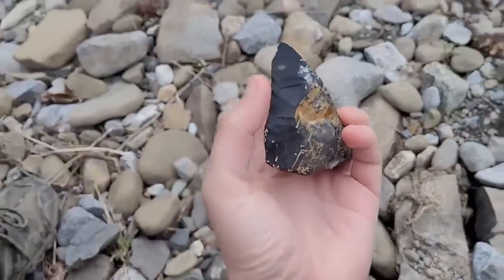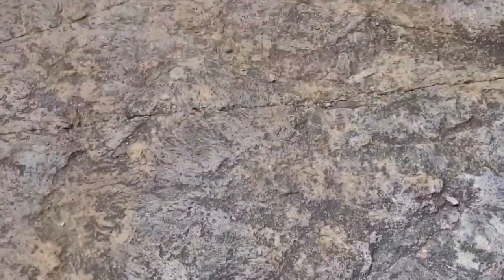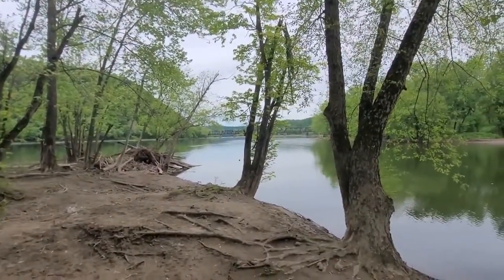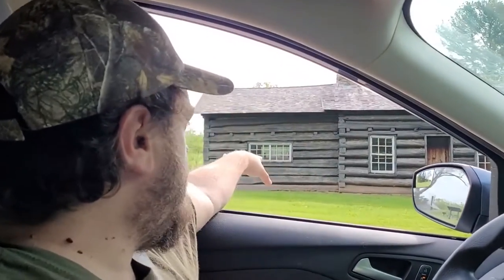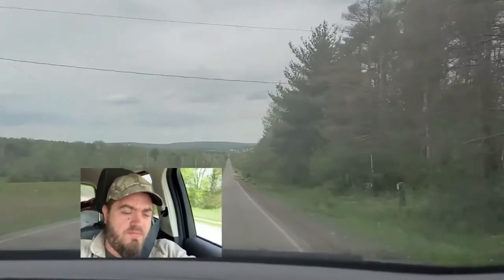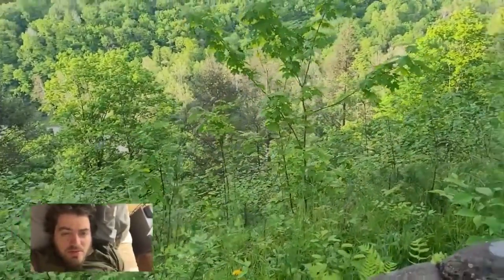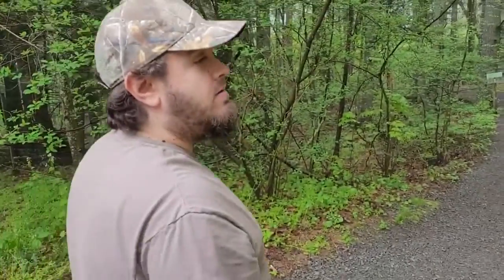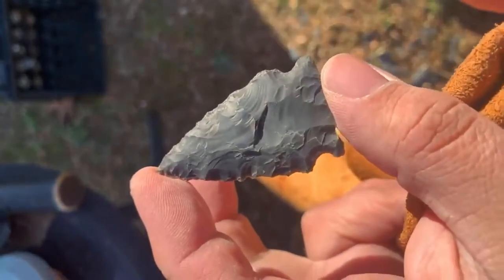Flint Knapping Adventures: The Full Movie - Exploring New York and Pennsylvania for Flint and Chert"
Join us for an exciting full movie adventure as we explore the wilds of New York and Pennsylvania in search of the perfect flint and chert to craft stone tools, arrowheads, knives, and spear points. With our expert knowledge and skills, we show you how to identify and find flint in the wild, and share our tips and tricks for locating the best flint and chert for crafting stone tools and arrowheads.

In this video, we take you on a tour of the forests, rivers, and streams of New York and Pennsylvania, and show you how to find flint in a variety of different environments. From white flint to black chert, glossy and not, we demonstrate how to spot the best flint and chert for crafting stone tools and share our knowledge of the different types of flint and chert and their unique properties.

But that's not all - we also share our insights on the history and culture of the flint knapping art, and explain why ancient people chose these materials and how they crafted them into tools. With our passion and expertise, we bring the art of flint knapping to life and inspire you to explore the challenges and rewards of this ancient practice.

In addition to our flint knapping adventures, we also take you on a tour of a museum featuring Ken Wallace (aka paleoman52 on YouTube), where we learn about the history and culture of flint knapping and see some amazing ancient artifacts.

So don't miss out on this unique opportunity to learn from skilled flint knappers and explore the art of finding flint and chert in the wilds. Tune in now and be amazed by our skills, knowledge, and passion for flint knapping, primitive hunting, artifact hunting, and the great outdoors. This is a must-see video for anyone interested in flint knapping, primitive hunting, artifact hunting, or the history and culture of ancient man.

Travel Vlog, Camping, Survival and Bushcraft Tools. Exploring Ancient places rockhounding for flint and chert to use to make hunting arrowheads, Knives and spearpoints.

Road trip vlog, Fishing, and adventure!